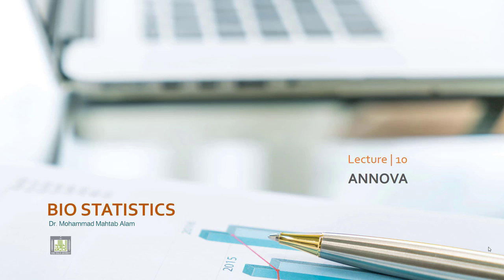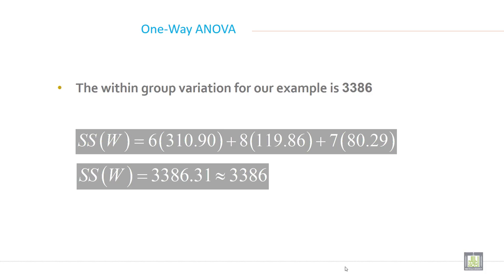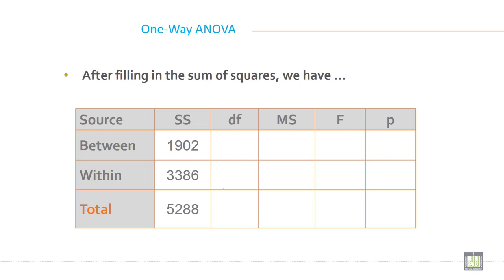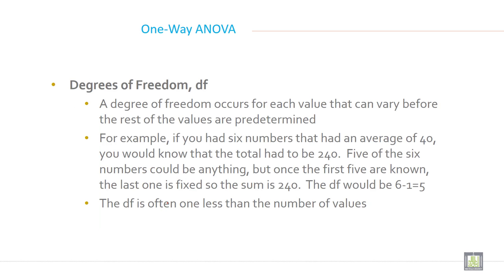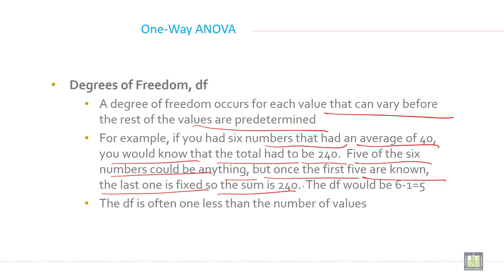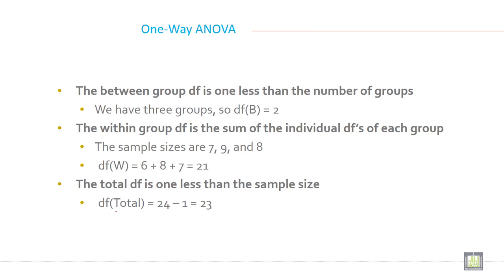Applied Biostatistics | U9-L6 | ONE WAY ANNOVA - 5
Chapter 9 - Lecture 6 : ONE WAY ANNOVA - 5
Degree of Freedom in ANNOVA table
Calculating Degree of freedom for ANNOVA table